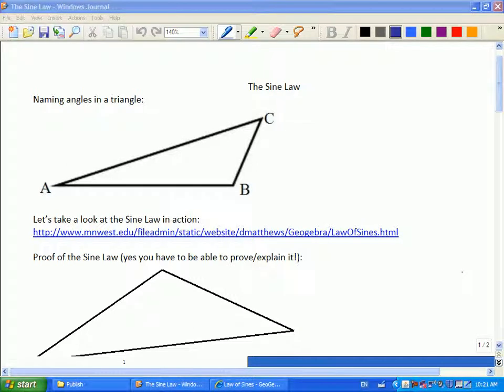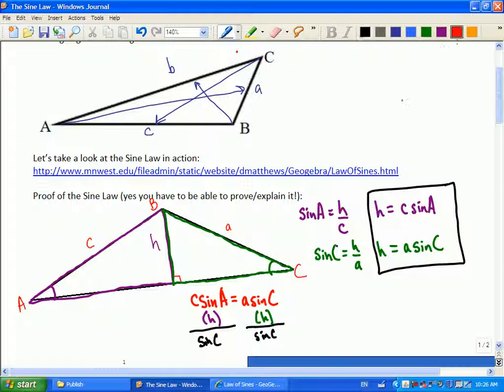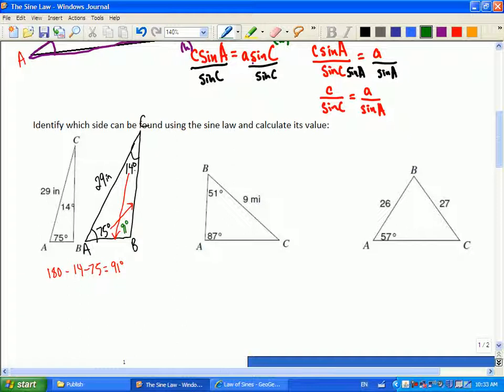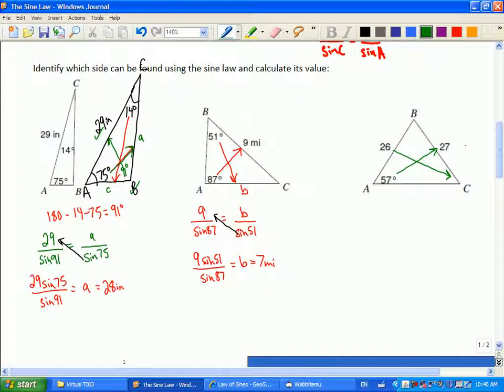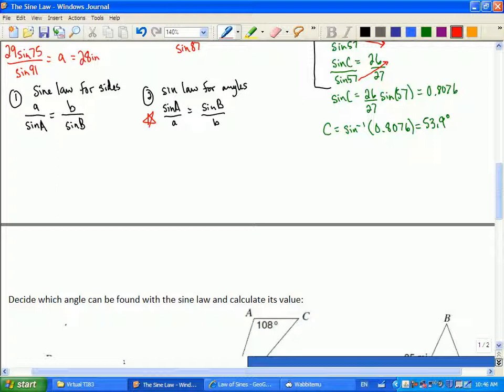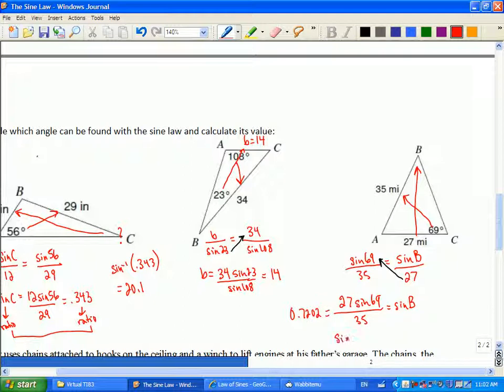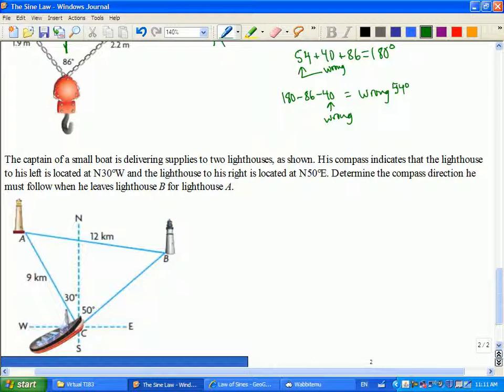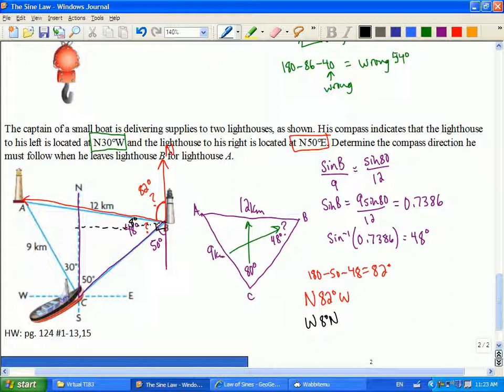Mr Joyce - Foundations of Math 11 - The Sine Law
In this video we takeour first look at the sine law